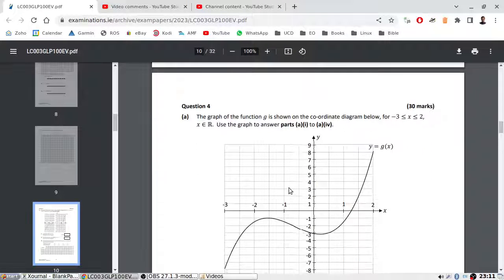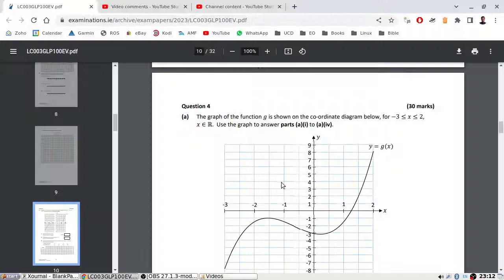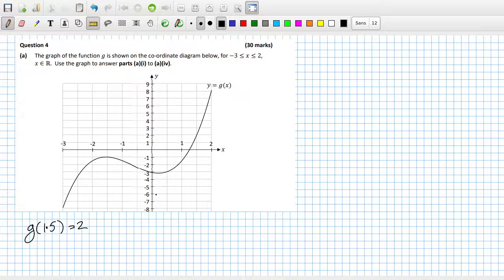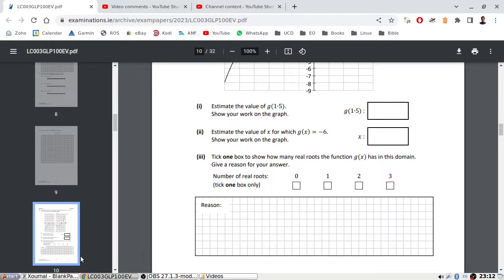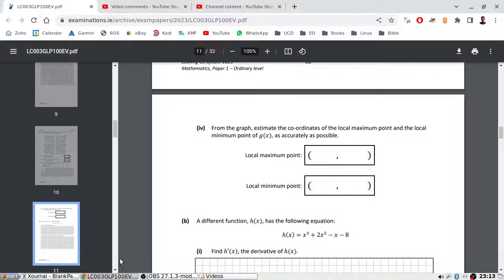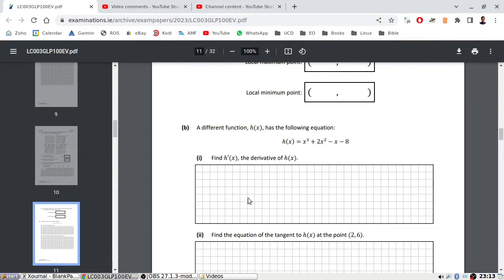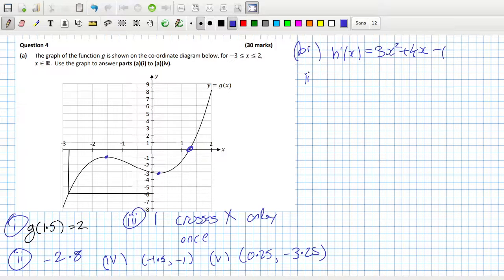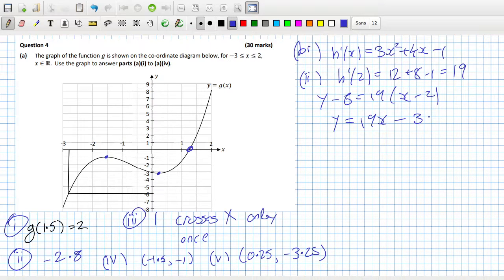2023 Leaving Cert Ordinary Level Maths Paper 1 Question 4 [LIVE-ish]